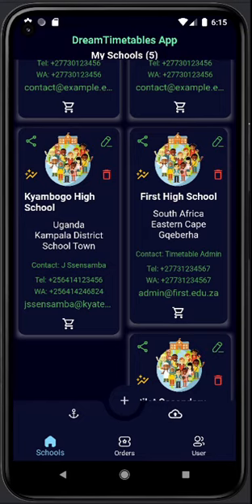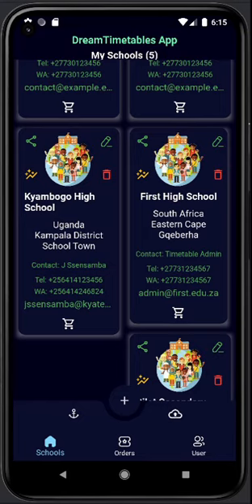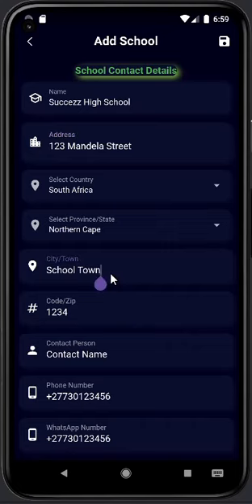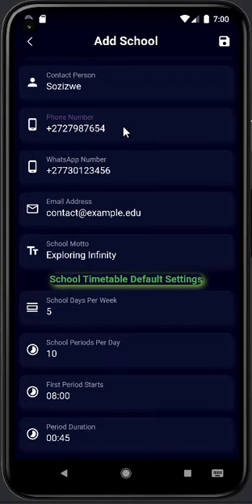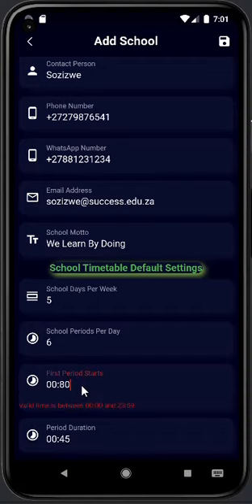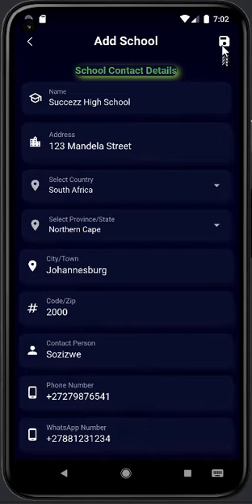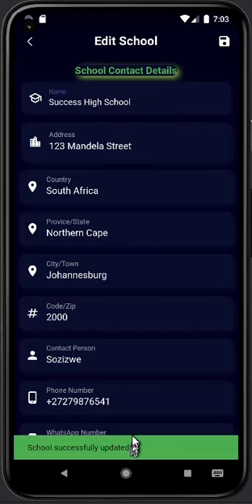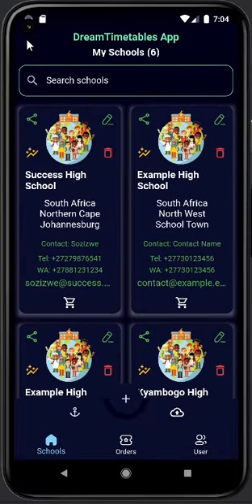Lesson 04 Create A Sample School